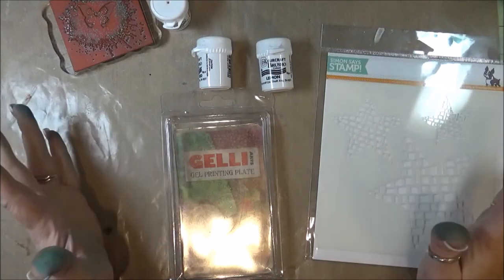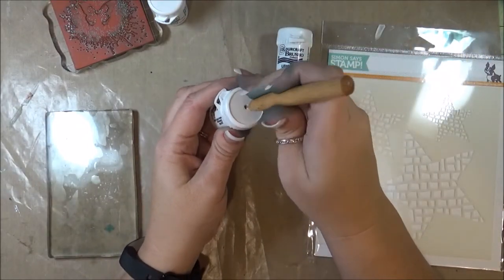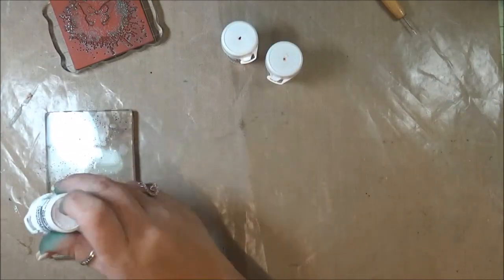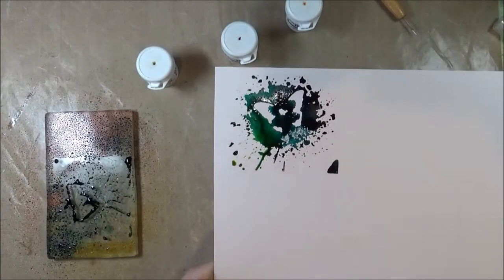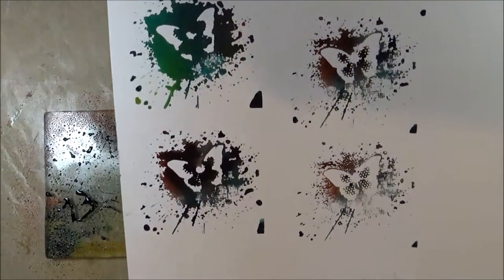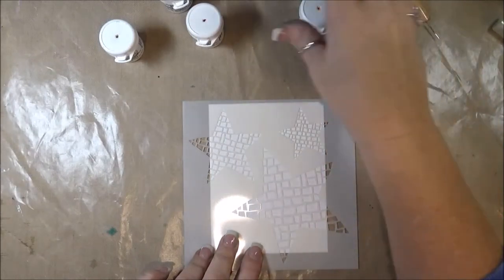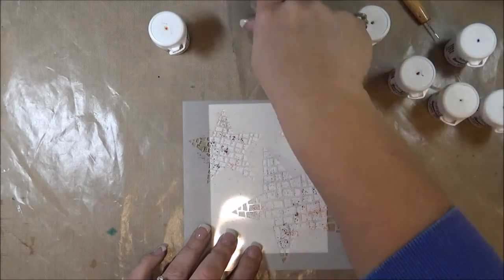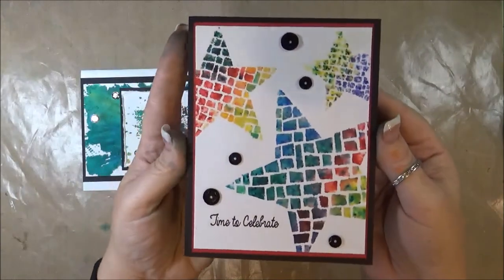Stamping & Stenciling Techniques with Brushos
Colourcraft Brusho Crystal Colour techniques using stamps and a stencil. Blog Post
—— CLICK ON "SHOW MORE" FOR SUPPLIES ——

• Gelli Arts Gel Printing Plate 3X5 Inches
[ Amazon US ]

[ Amazon US ]

[ Amazon US ]

[ Amazon US ]

[ Amazon US ]

[ Amazon US ]

[ Amazon US ]

[ Amazon US ]

[ Amazon US ]

[ Amazon US ]

[ Amazon US ]

[ Amazon US ]

• Ranger Ink - Inkssentials - Mini Mister - Mini Spray Bottles - 3 Pack
[ Amazon US ]

• Scotch ATG - Adhesive Applicator Gun - Pink - Uses 1/4 Adhesive

• Scotch Adhesive Refill for the Pink ATG Applicator Gun 1/4" Tape 2 Rolls